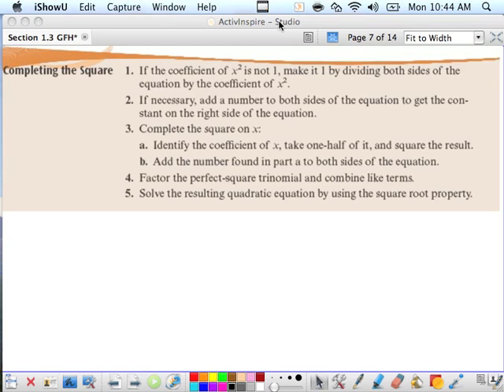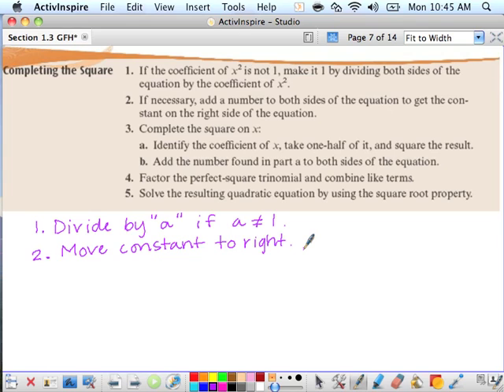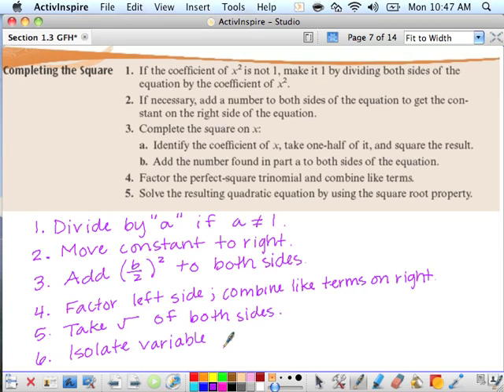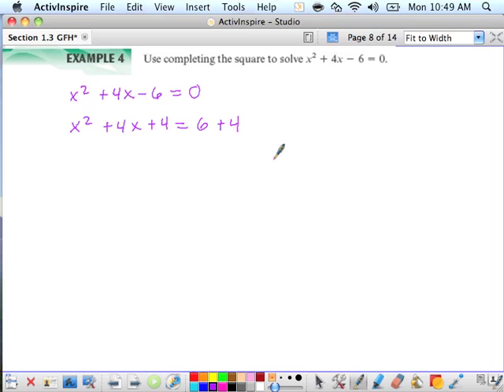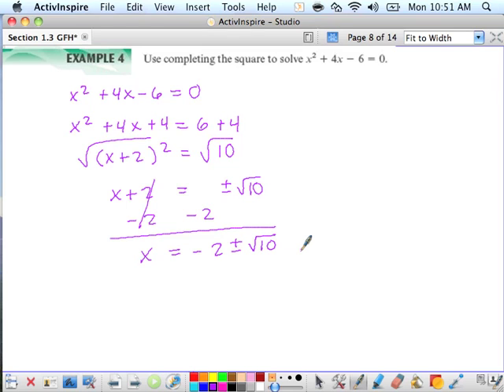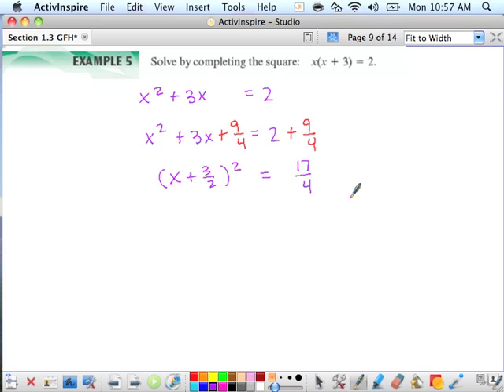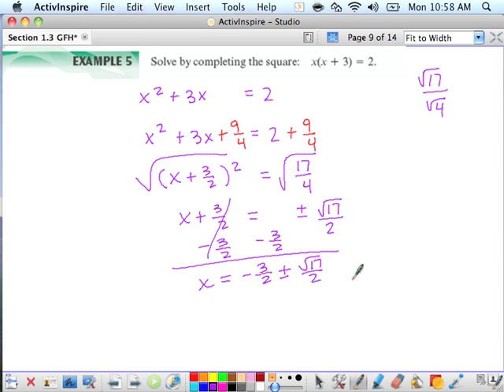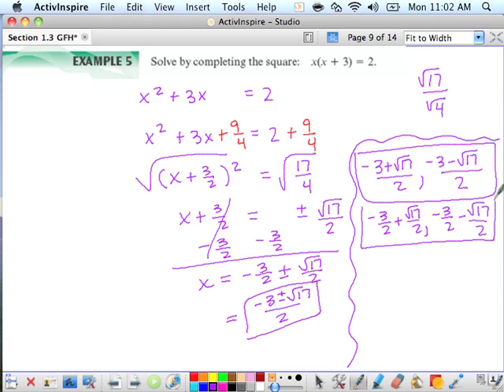Section 1.5 Part 2